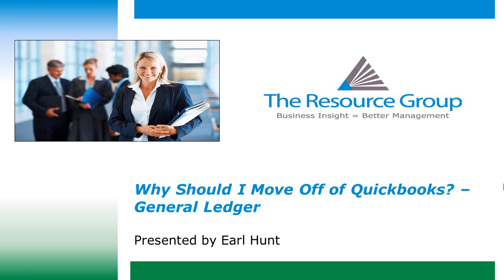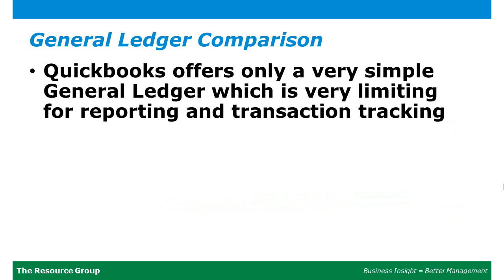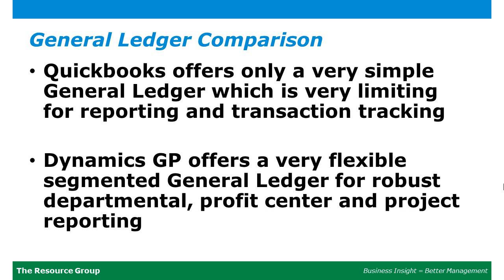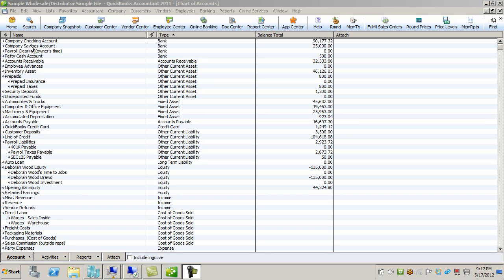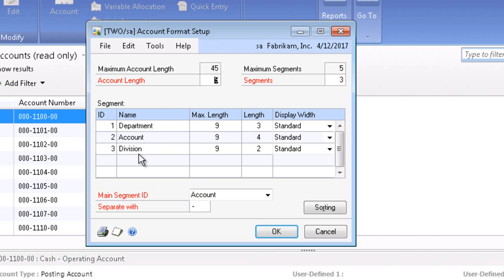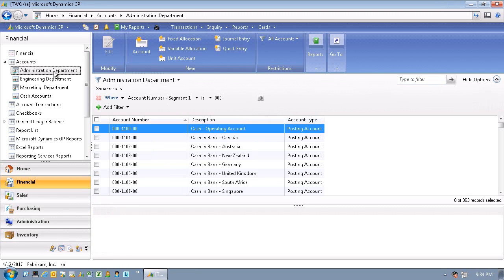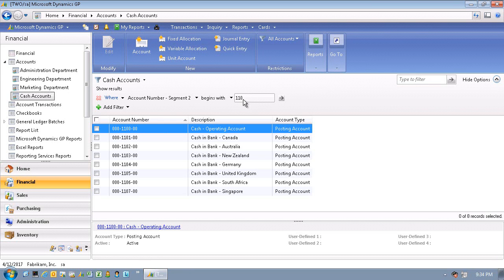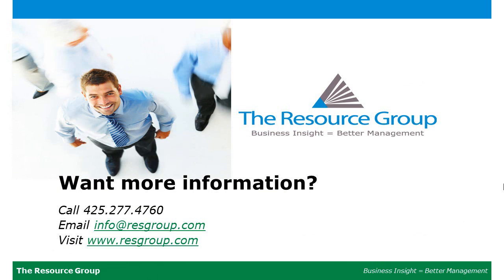Why Move from QuickBooks to Microsoft Dynamics GP: General Ledger Comparison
See how Microsoft Dynamics GP offers a more flexible segmented General Ledger for departmental, profit center and project reporting over QuickBooks which has a very simple and limiting General Ledger for reporting and transaction tracking.